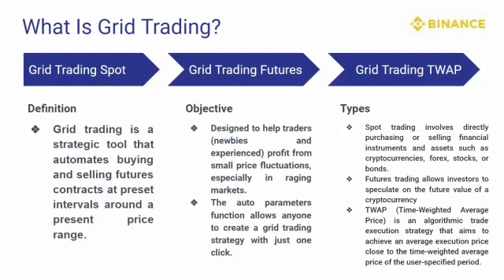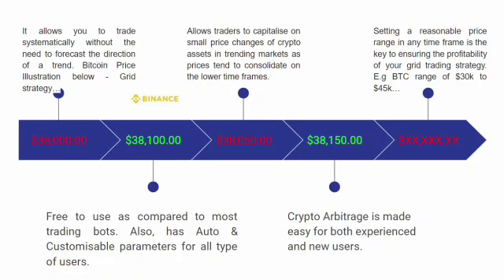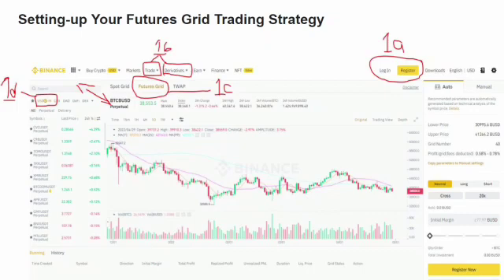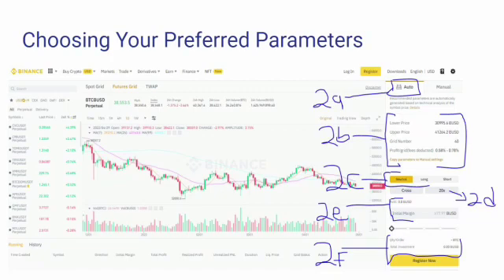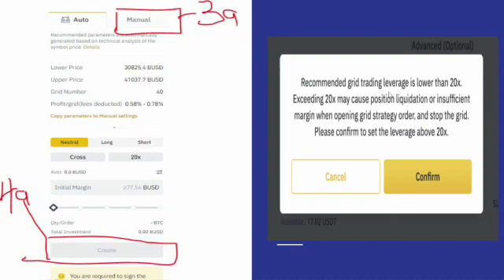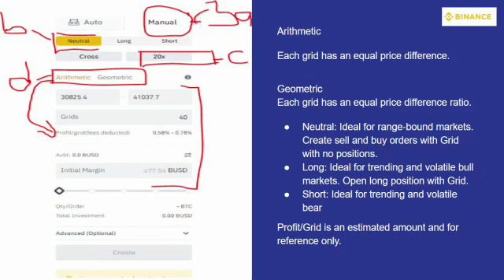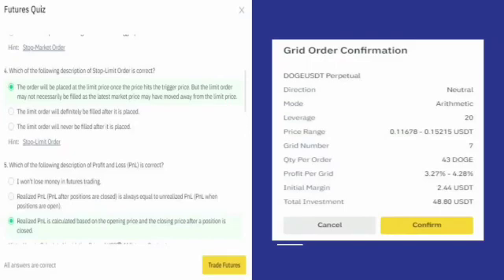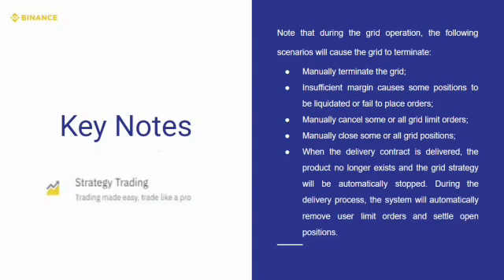How does Grid Trading Work? Binance Futures Trading Robot For Beginners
Watch to learn the basic unique features the Binance Grid Futures Trading Bot holds for users. These benefits have kept the futures platform running and booming.

Reference Articles